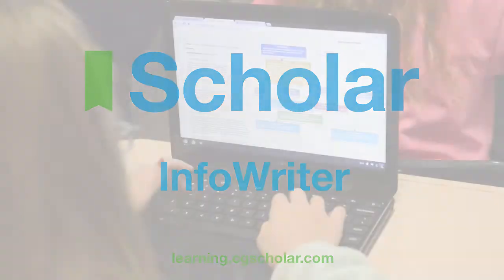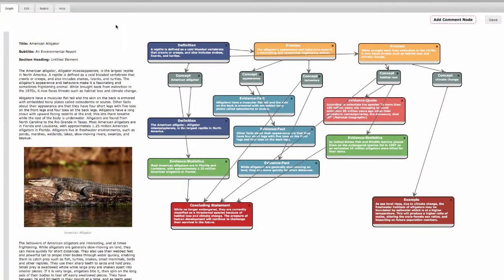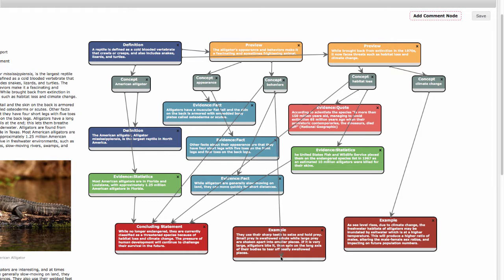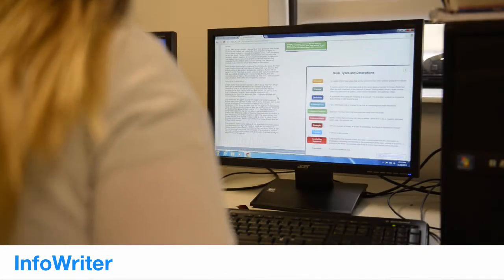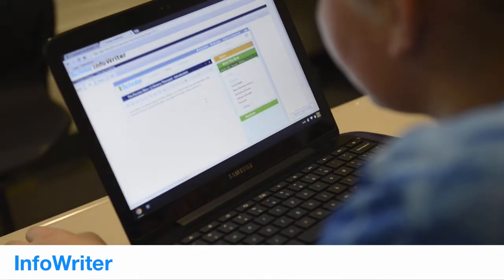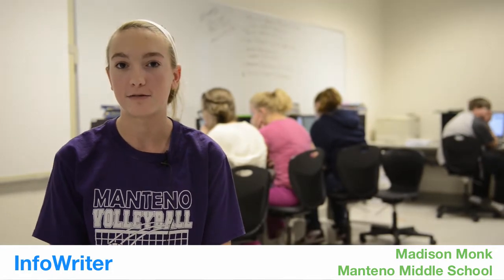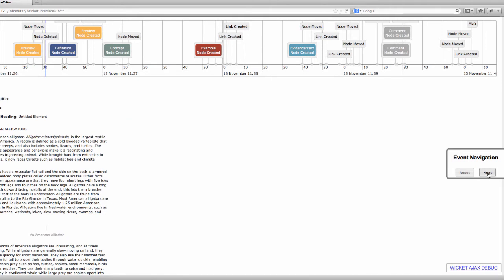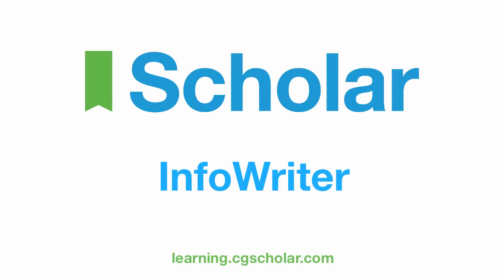InfoWriter in the Classroom